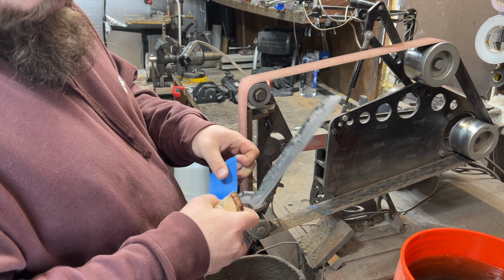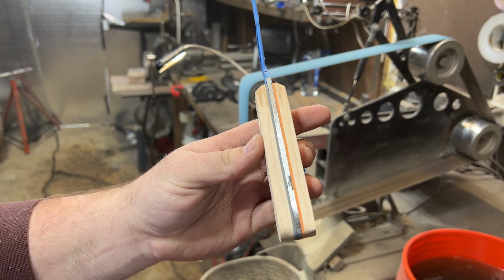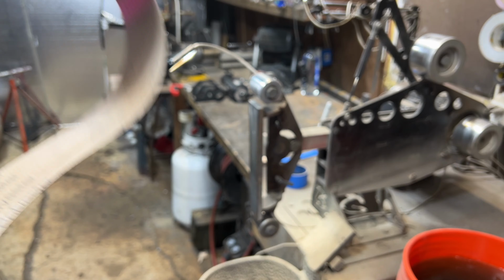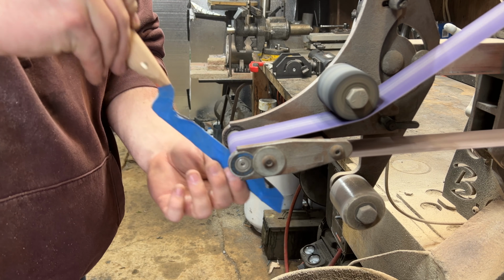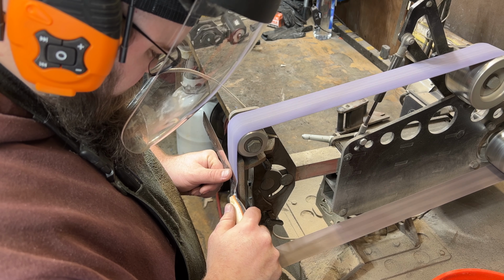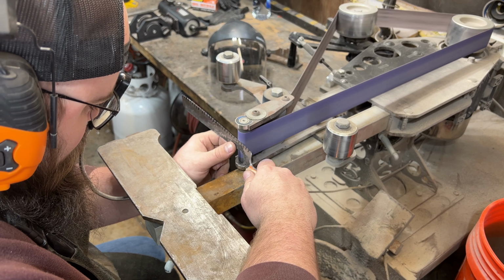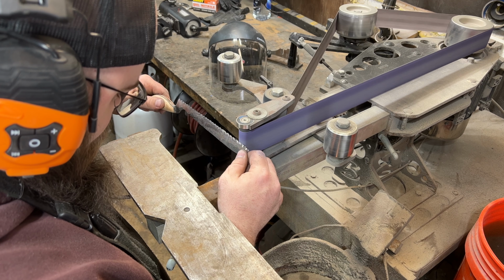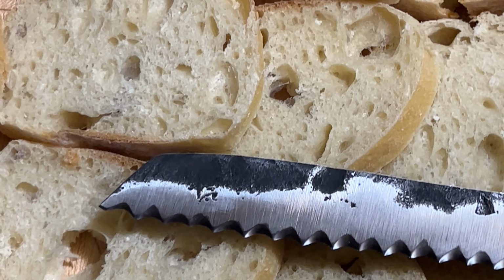FINISHING Nick's Knife!!!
We are finally done with Nick’s knife! I’m so proud of the hard work he put into it. Yea, it’s a little goofy looking, but I think it looks damn good for a first ever knife for my brother! Check out the links below to support my small business.